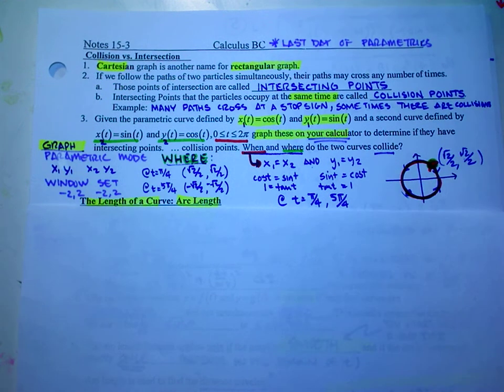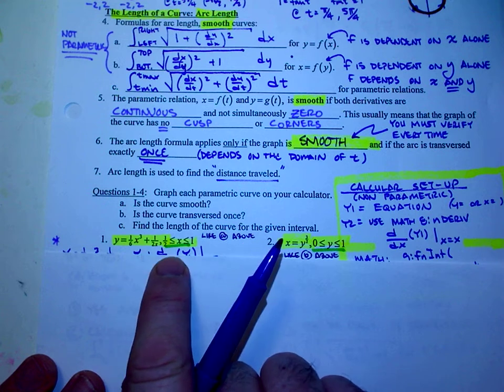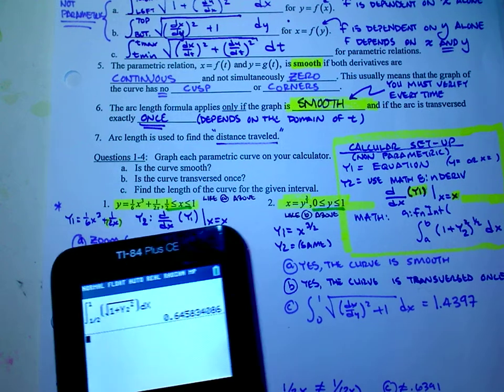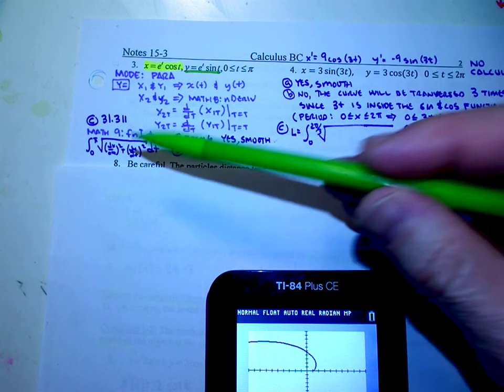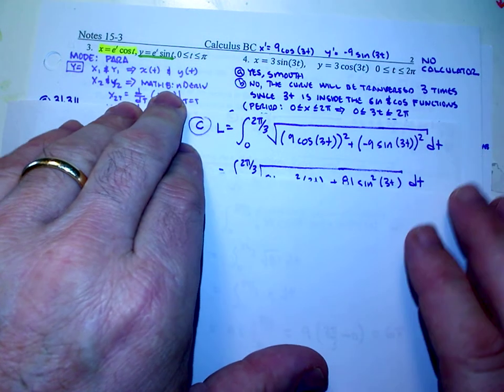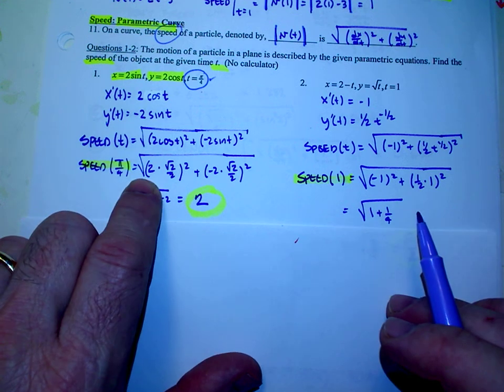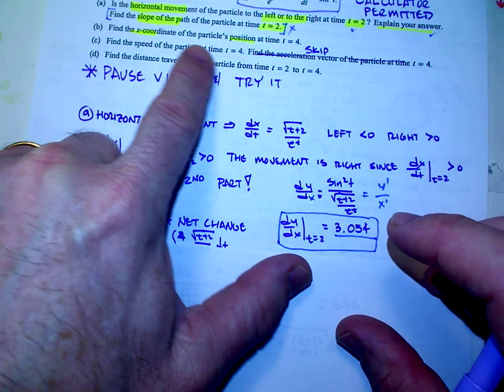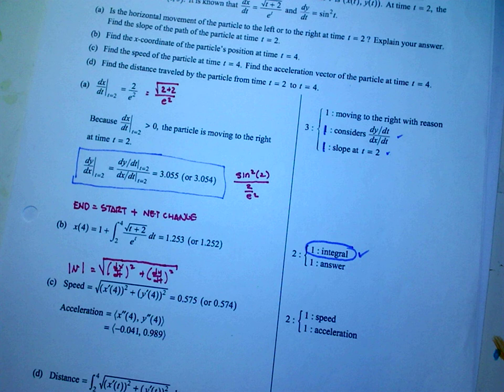BC Calculus 1503 Notes